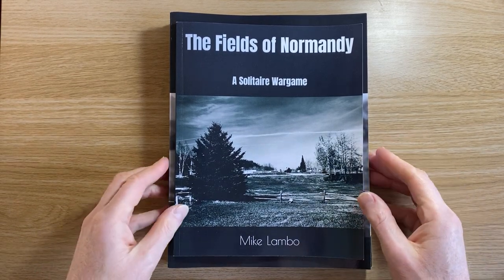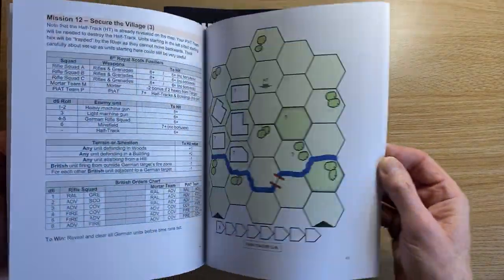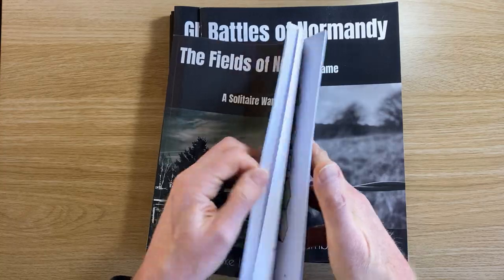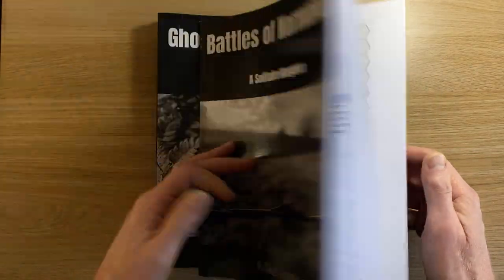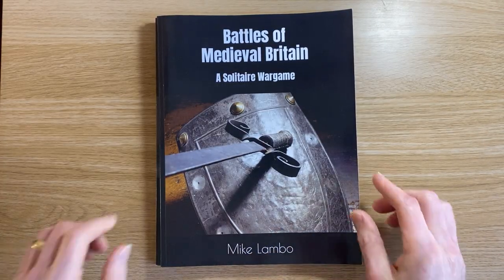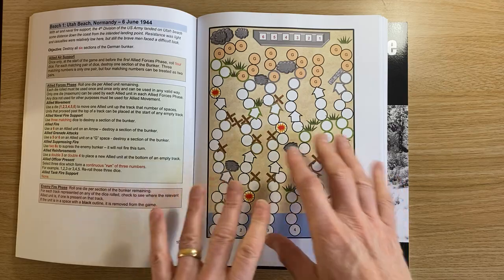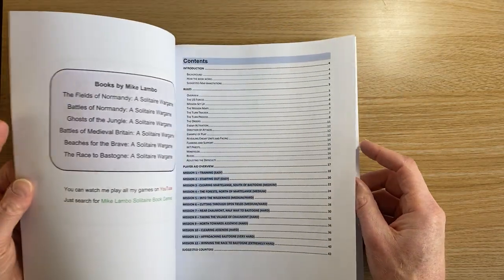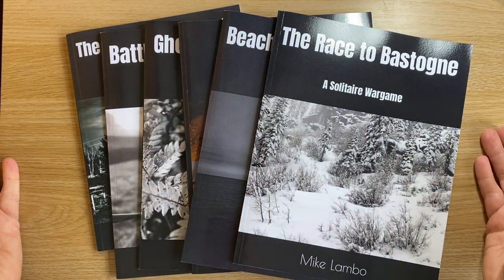My First Six Wargame Books - A Quick Comparison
This video is a quick overview of my first six wargame book games to help people to see what they are like and how they compare to each other.
Update: Please be aware that I have now published many more wargames. You can find videos of all of them on this channel. Also, the graphics in most of my early games have now been updated, often several times, so now look better than they do in this video.